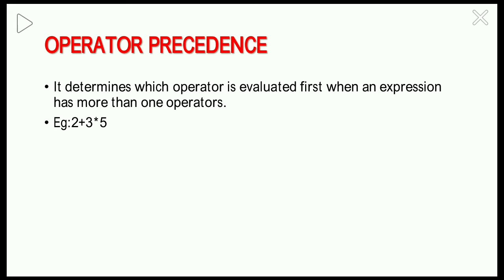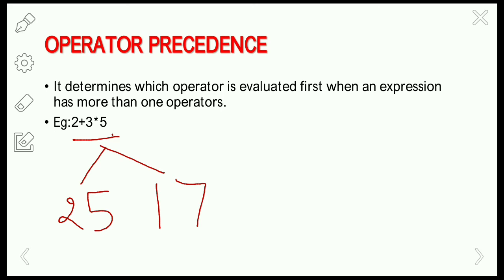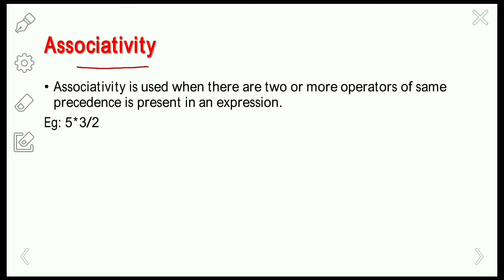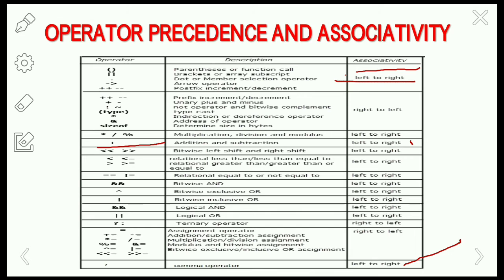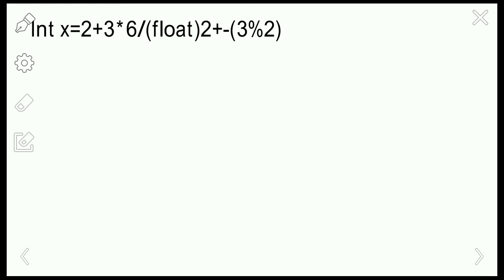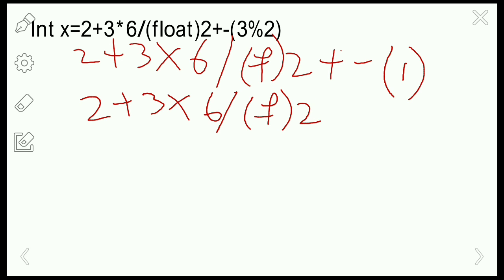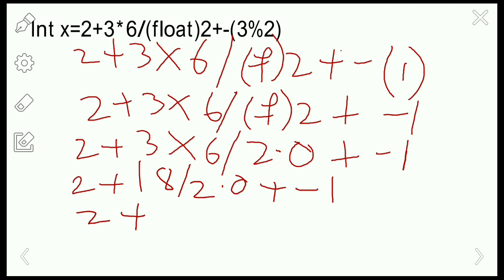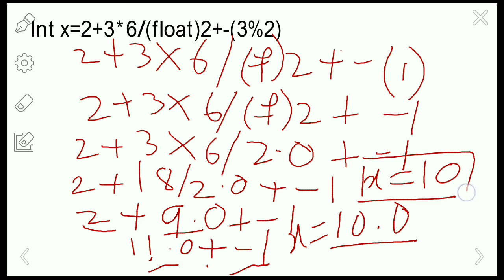OPERATOR PRECEDENCE AND ITS ASSOCIATIVITY|VIRTUALSTUDYTIME